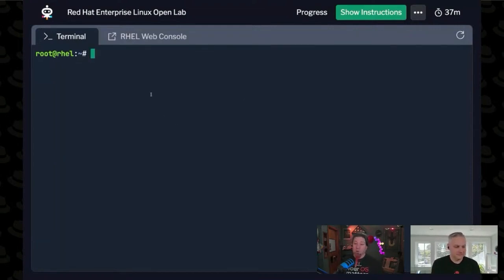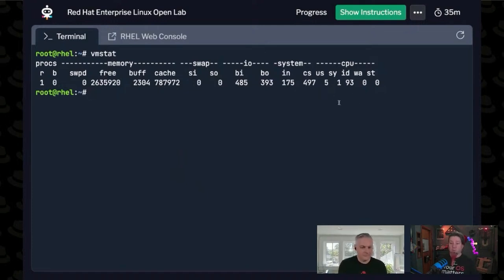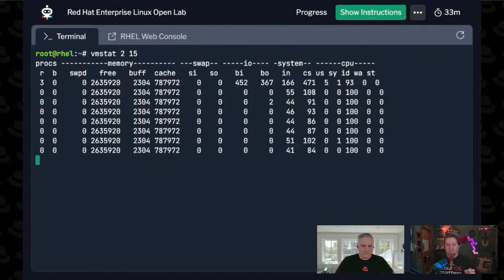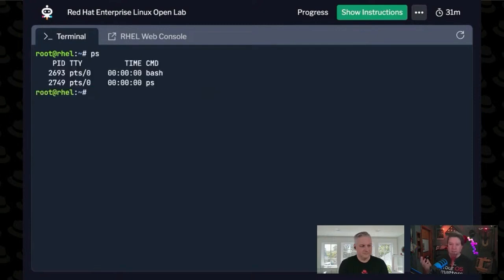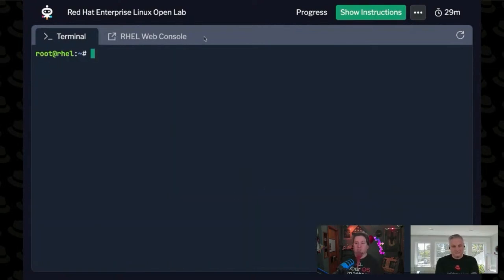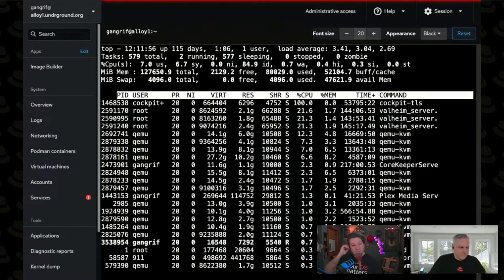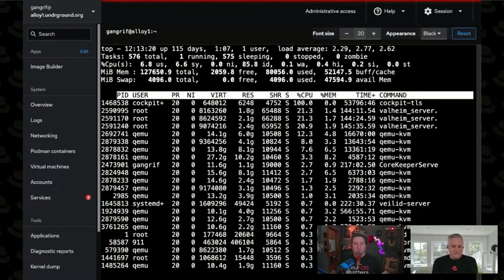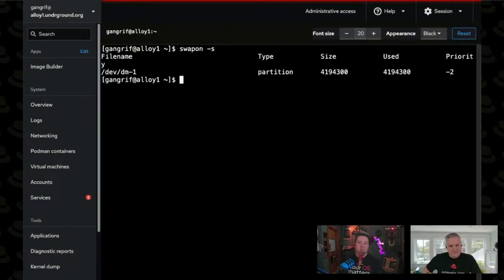Essential Linux Memory and Process Management Tools Explained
Nate and Scott dive into essential tools for managing memory usage and processes on Linux systems. They demonstrate the use of commands like `free,` `VMstat,` `ps,` and `top,` explaining how each provides critical insights into system performance. Whether monitoring memory, assessing CPU load, or managing processes, these tools can help you maintain optimal system health. Perfect for system administrators looking to deepen their troubleshooting skills.

Excellent article on how to set swappiness with maths to determine pagecache or anon page memory preference (by Chris Down from Meta):

Commands used: free, vmstat, ps, top, swapon, pmap

00:00 Memory Troubleshooting
00:18 Using the Free Command
01:36 Exploring VMstat for Memory Insights
05:01 Understanding Process Management with PS
06:55 Real-Time Monitoring with Top
11:05 Analyzing Swap Usage